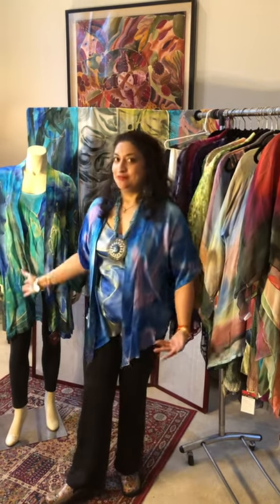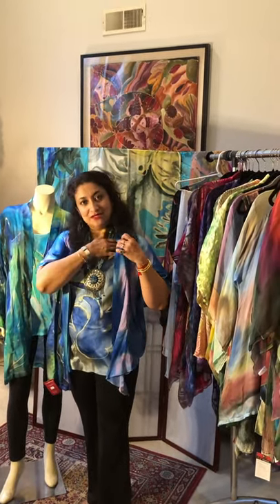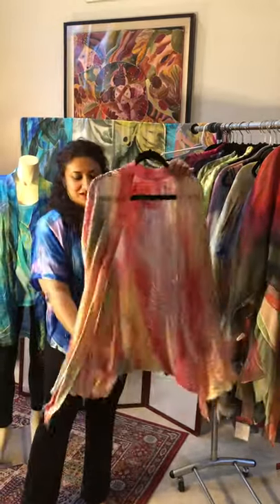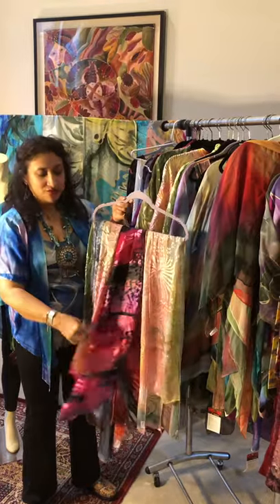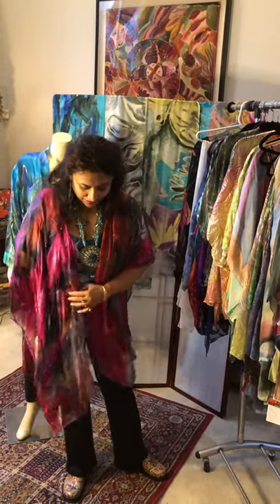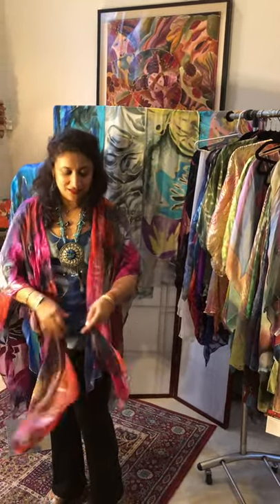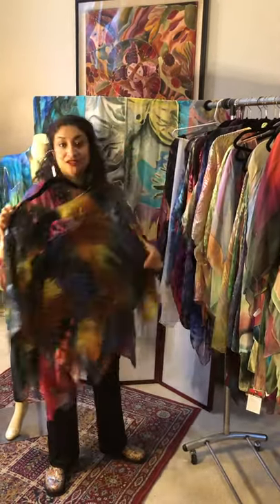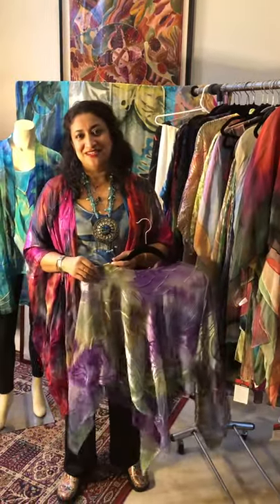Poshaq Silks jackets 2021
Showing some kimono blouses, jackets, ruana jackets from Poshaq’s hand painted silk collections. This is just a snippet of the entire collection. Many jackets which are floral and folk designs painted in them can be found on social media sites.